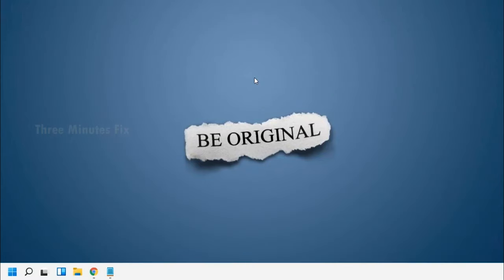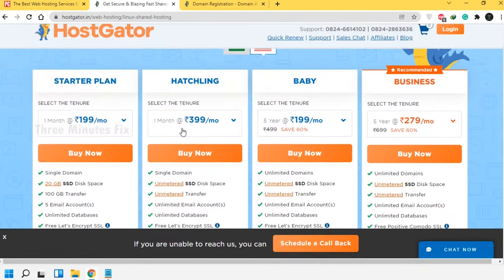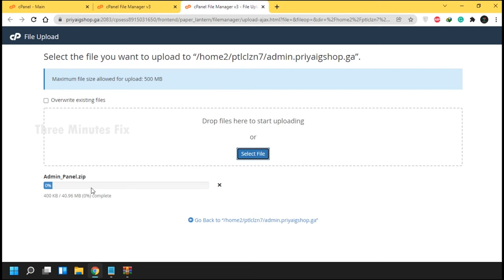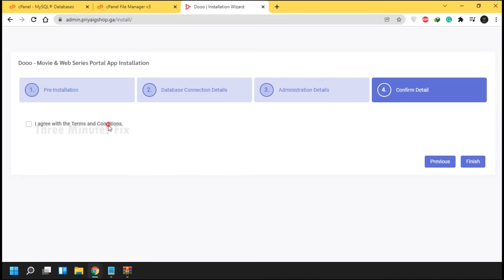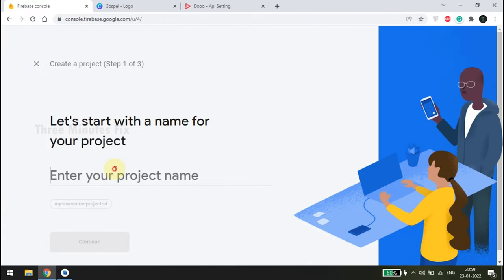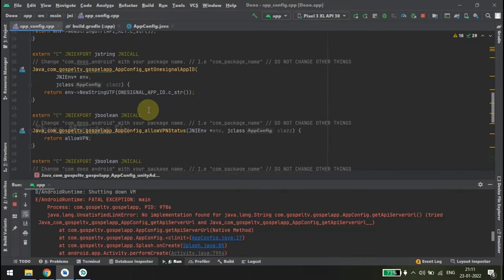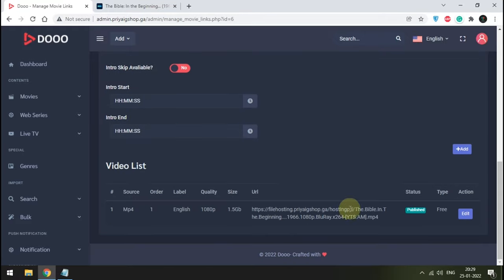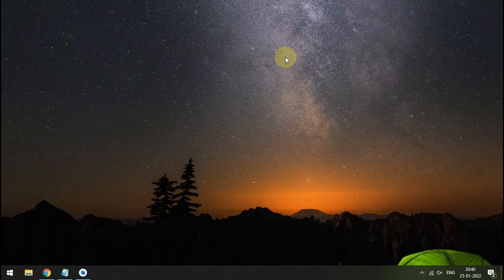How to Customize Dooo – Movie & Web Series Portal App Beginners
Welcome To 3-Minutes-Fix
In this video, we going to see how to customize doo Movie Streaming app part1
First I would like to Thank  God for helping me to complete this tutorial part 1
second I would like to thanks our Dear Doo Developer team for amazing app and support to use their app name in our video.

Chapters:
00:00 - 00:06    introduction
00:07 - 02:00   how to buy doo movie streaming app
02:24 - 04:51   How to buy hosting planfor movie streaming app
04:52 - 05:54   how to open Doo android sourcefile in android studio
05:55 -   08:41 how to upload admin panel to cpanel  for doo app
09:25 - 09:45      how to create database for Doo movie streaming app
11:40 - 13:08  changing  Doo app packages names
13:42  14:22   connecting Doo admin panel to android studio
14:36 - 17:31 How to connect firebase to your android studio DOO app
17:33 -17:45 java.lang.string not found error with solution
18:01- 19:51 fixing java.lang.string not found error
20:01 -20:34 running basic app
20:46 - 23:42 adding movies to Doo movie streaming app admin panel
23:56 - 26:03 Lead to part 2
Link to buy this Amazing App: (Direct link short for space-saving)

Images and app Rights : Doo Movie Streaming app , Google, Hostgator